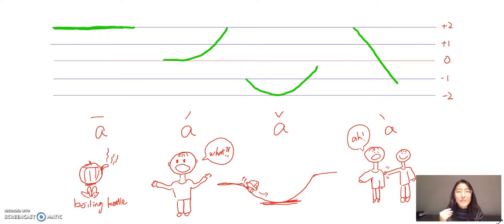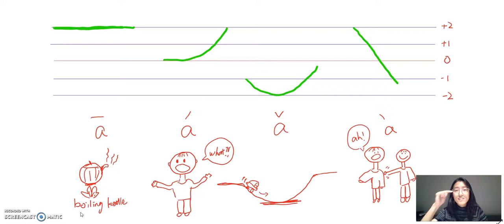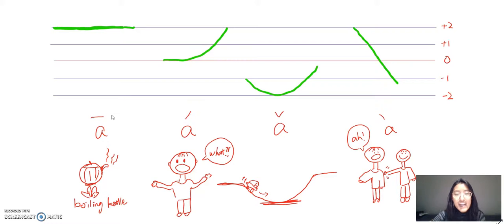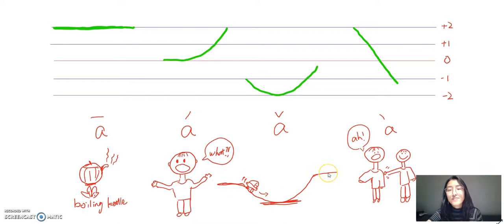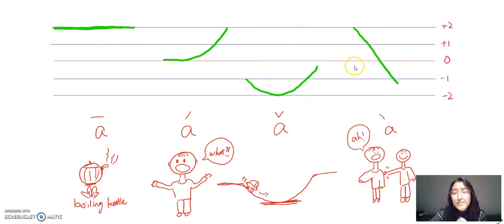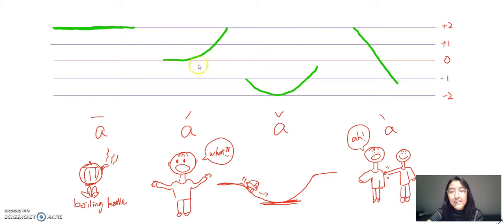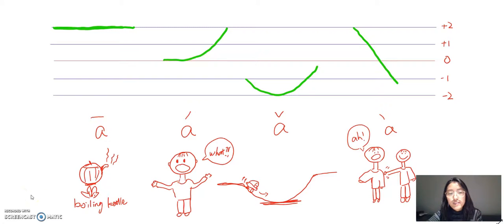Chinese tones analogy